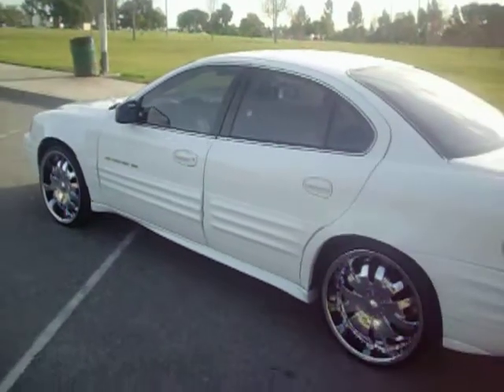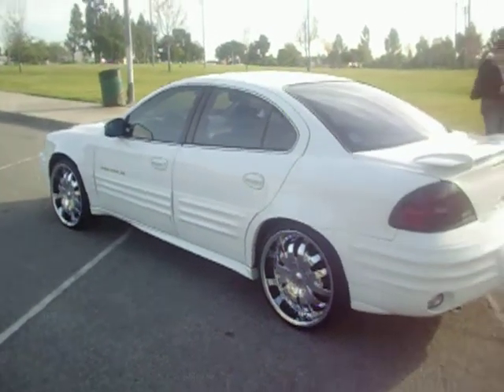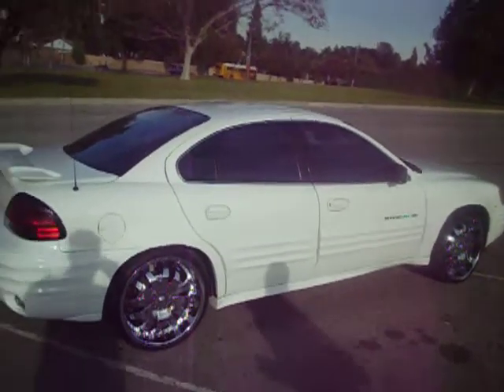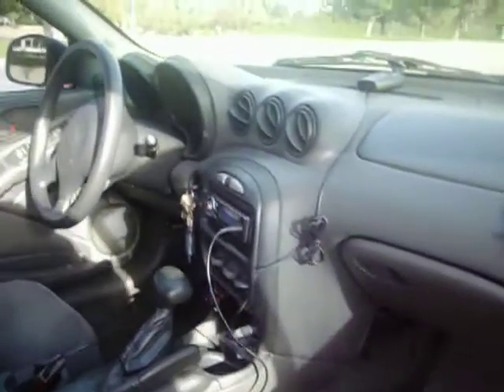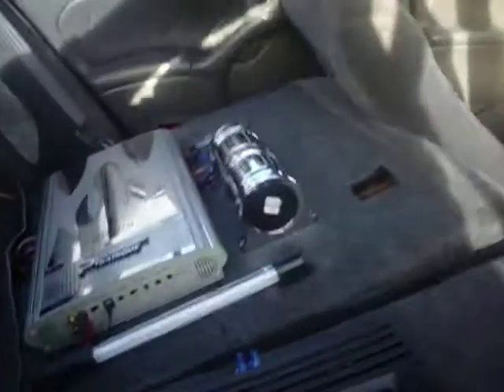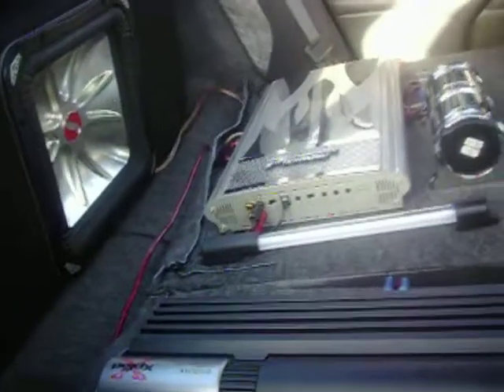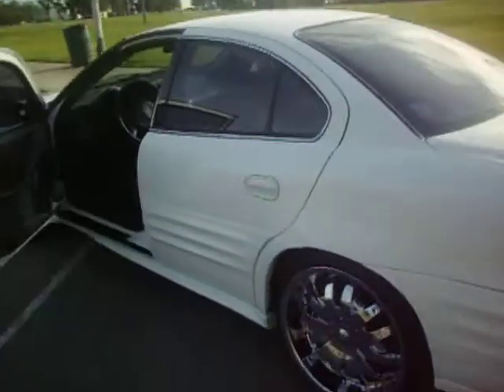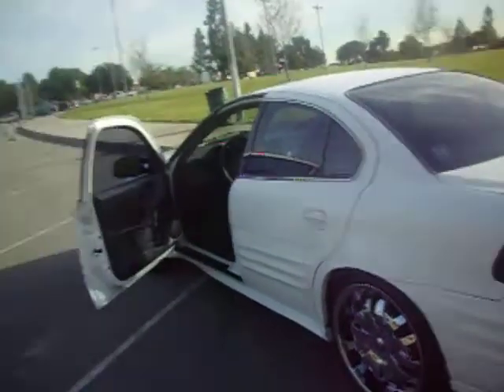Grand AM FLOWMASTER DUBS